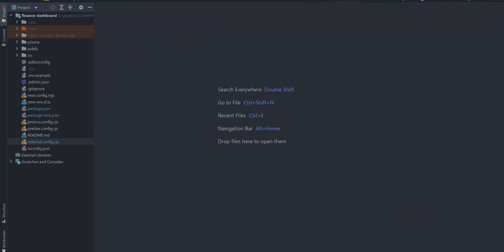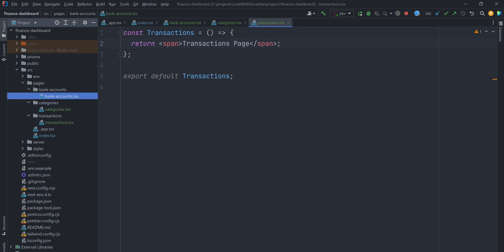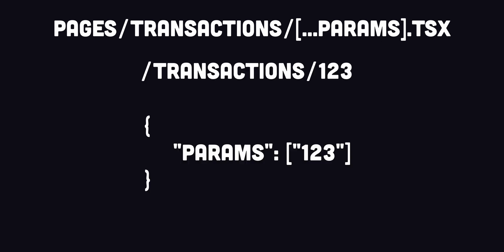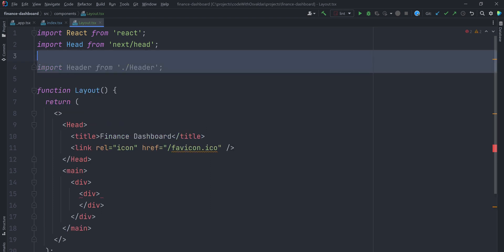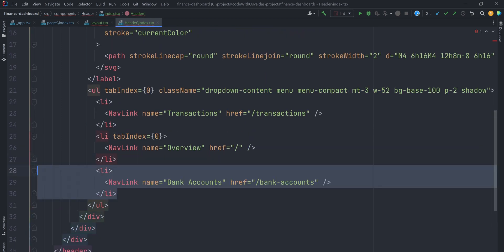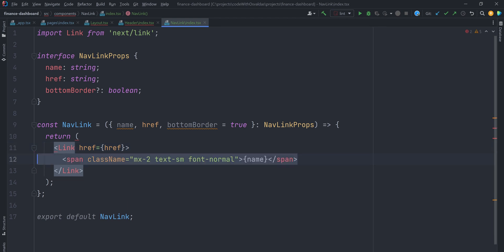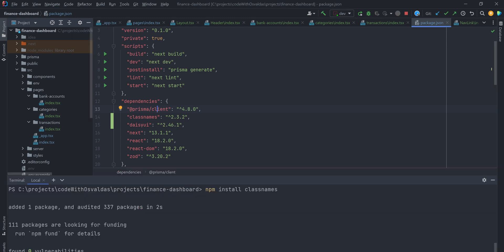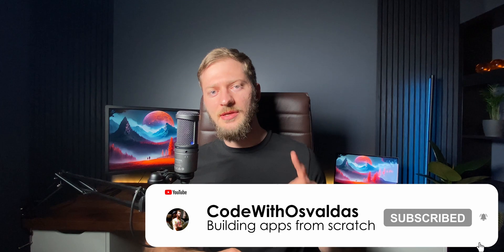Next.js Navigation | Personal Finance Dashboard application Part 2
Part 2 of the Fullstack Personal Finance Dashboard application. In this video, I explain how routing works in Next.js.